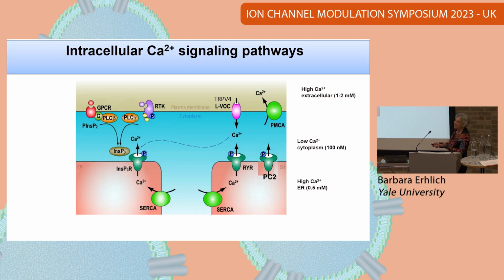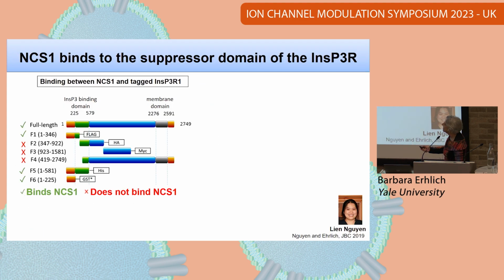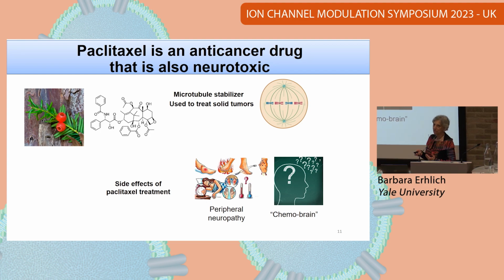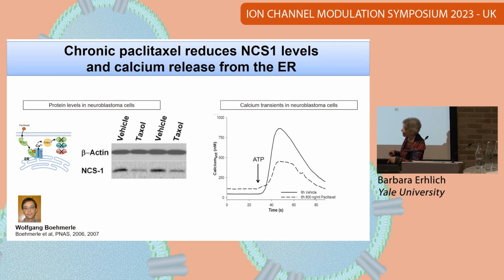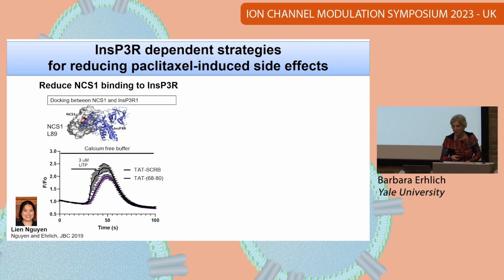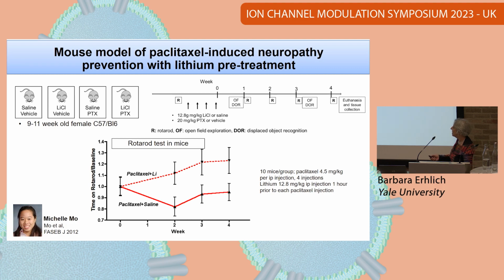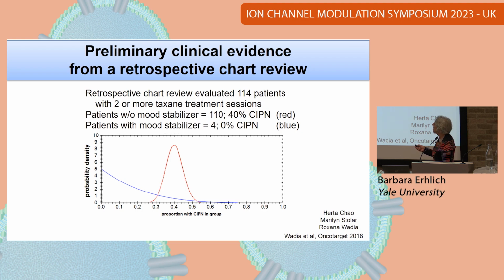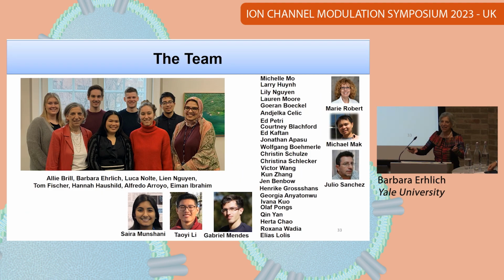Barbara Erhlich - Yale University - ICMS UK 2023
Speaker: Barbara Erhlich - Yale University

Title: From basic science to clinical trials: lessons from chemotherapy

Ion Channel Modulation Symposium 2023, Cambridge, UK
Sophion Bioscience